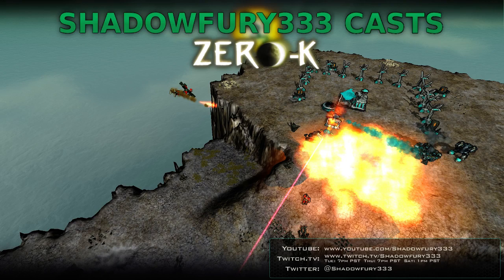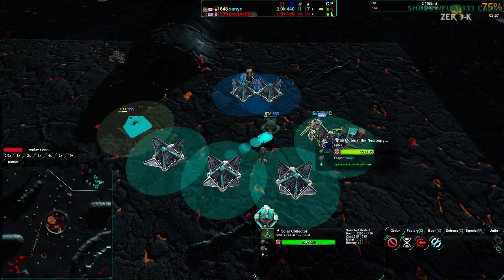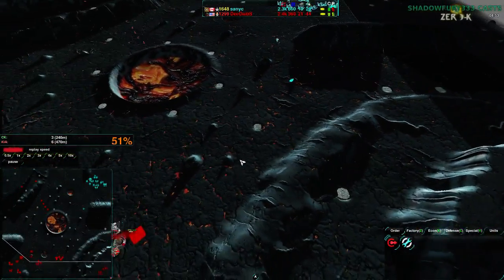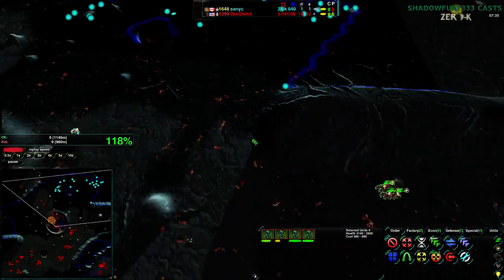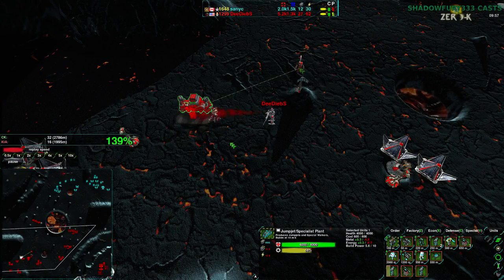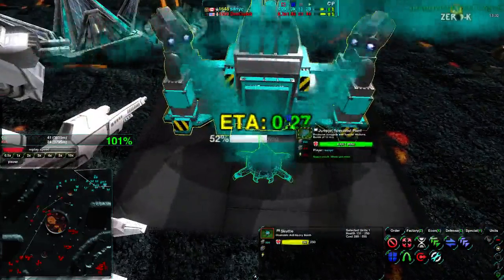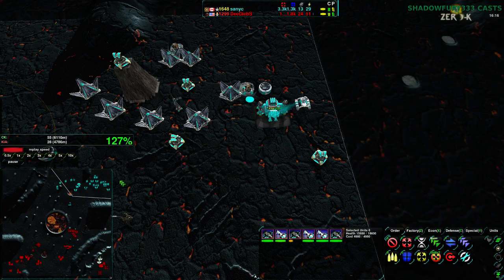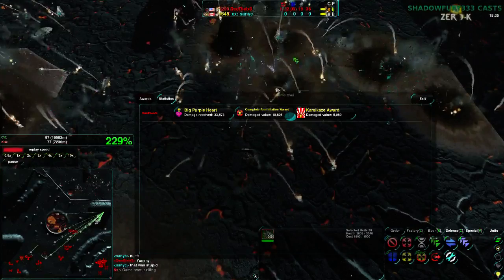2014/06/17: sanyc(J) vs DeeDiebs(J) on Tartarus - Zero-K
Last one for tonight is another game with DeeDiebs, on a better map this time.

sanyc(Jumpbots) vs DeeDiebs(Jumpbots)
Map: Tartarus v7